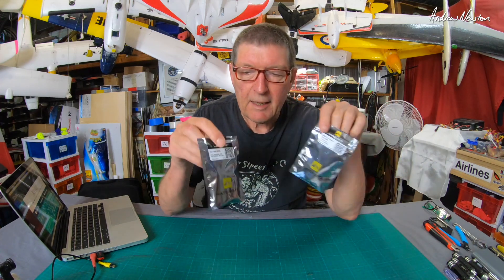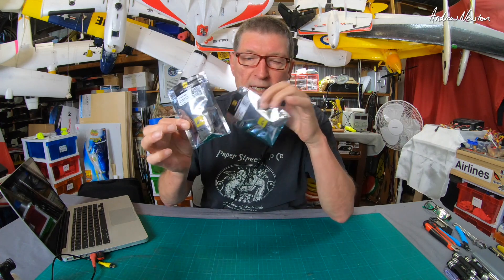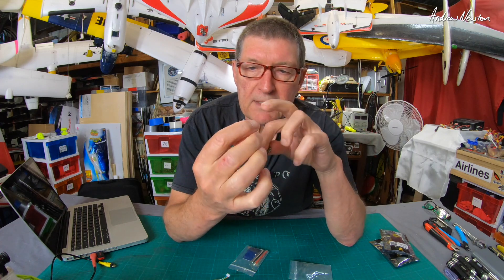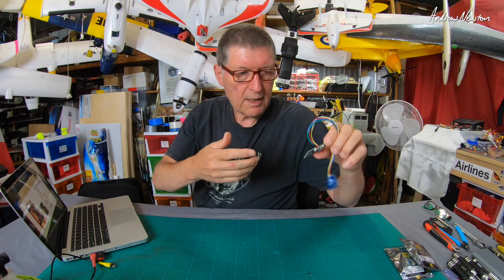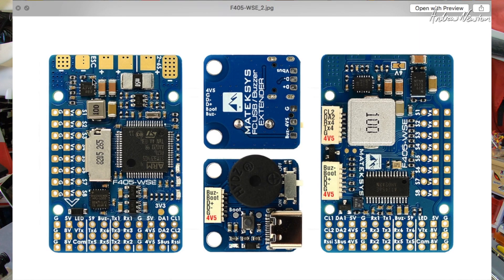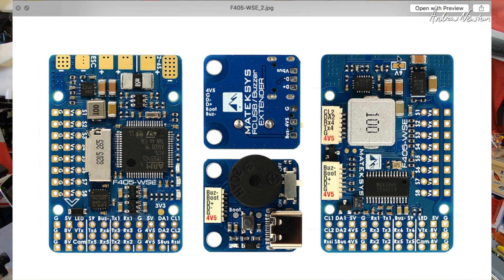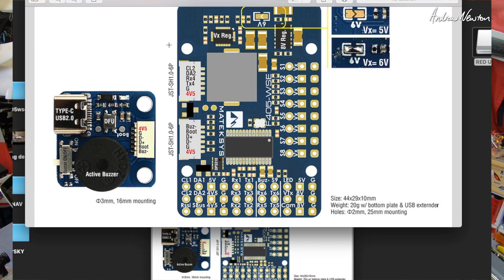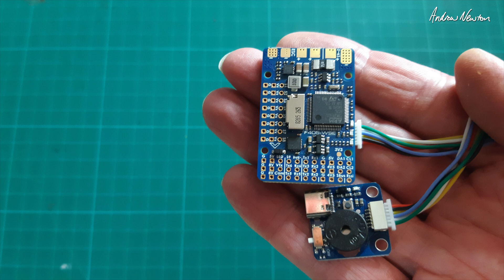Matek F405-WSE Flight Control Board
Matek F405-WSE Flight Control Board. Update to the classic F405-Wing. Smaller size, external board for USB C, buzzer and DFU button. SH1.0 socket for GPS. DPS310 barometer.
Sufficient flash memory for Ardupilot (1MB) or INAV